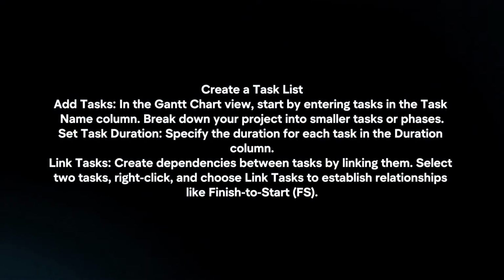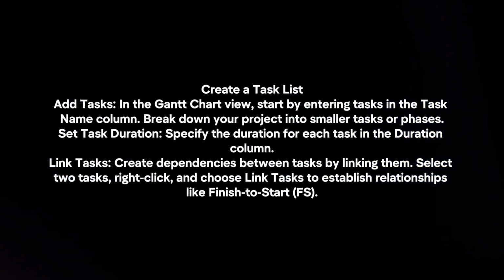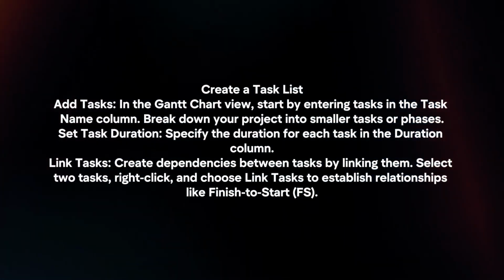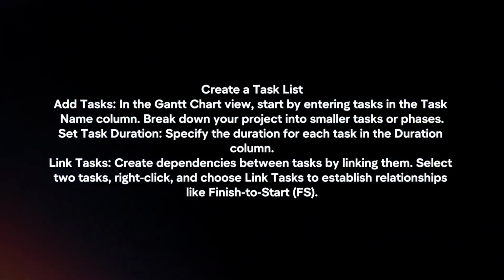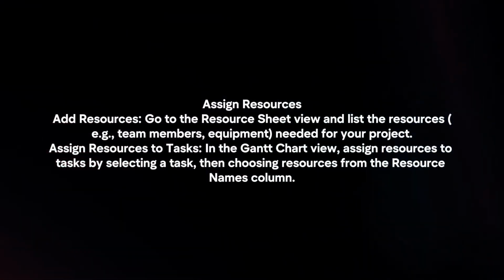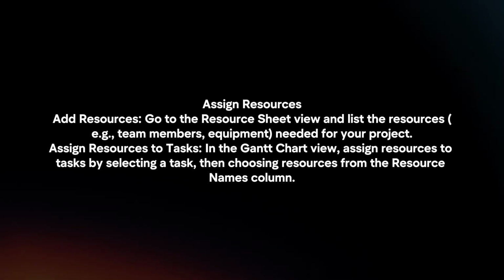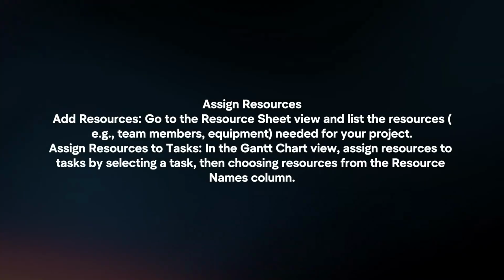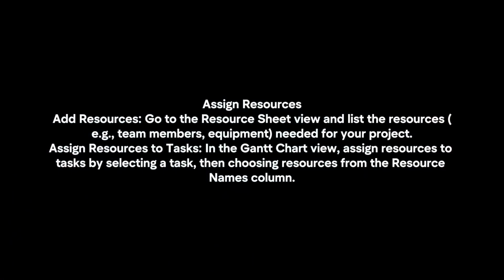How To Use Microsoft Project? (2024)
In this video I will explain In this video I will explain How You Can Use Microsoft Project In 2024.